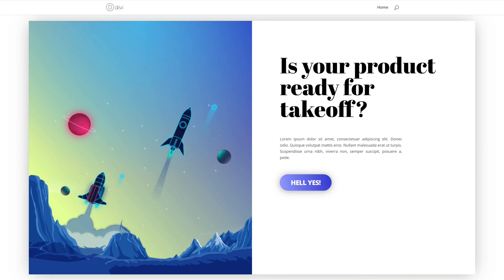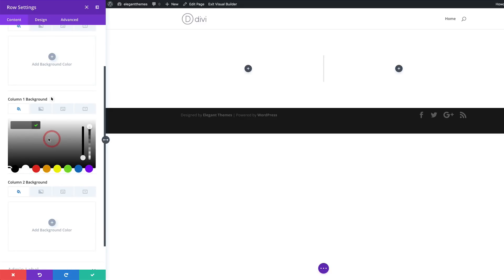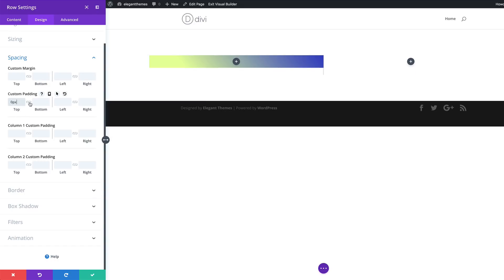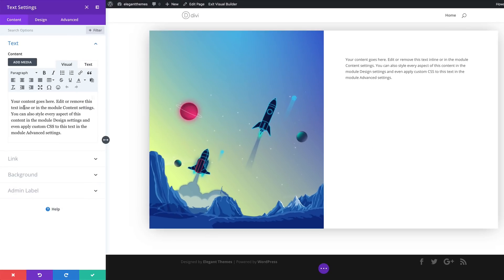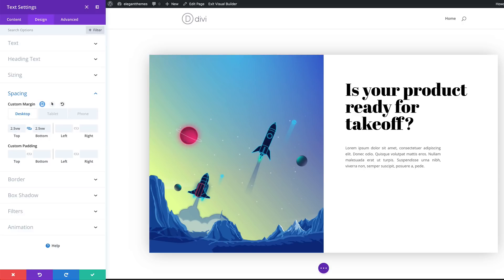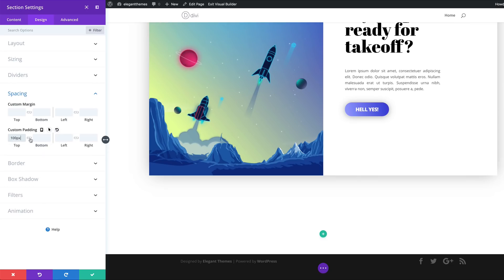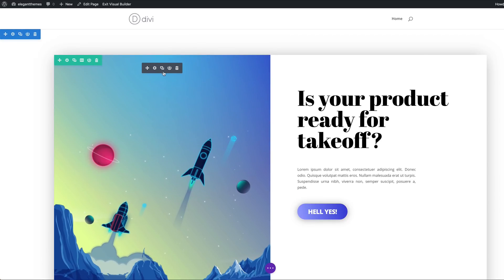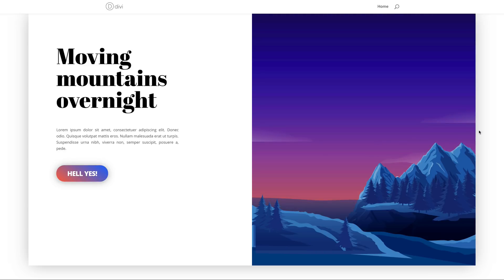How to Change a Gradient Background on Hover with Divi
Creating websites is all about making sure every detail is right. Paying attention to small details in your design will quickly add up and elevate the quality of your website. With Divi’s new hover options, you can effortlessly add small interactions on your website. Hover options apply to almost all design settings.

You can, for instance, indirectly change a gradient background on hover to create a nice transition. That’s exactly what we’re going to show you in this blog post. Apart from achieving the gradient transition, we’ll also create a stunning design example from scratch that you’re free to use for any kind of website you build.